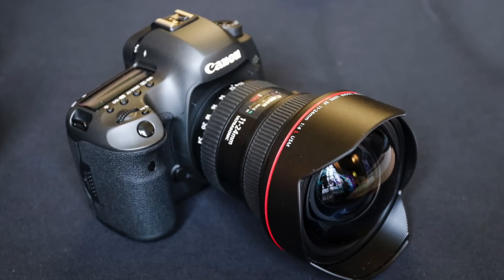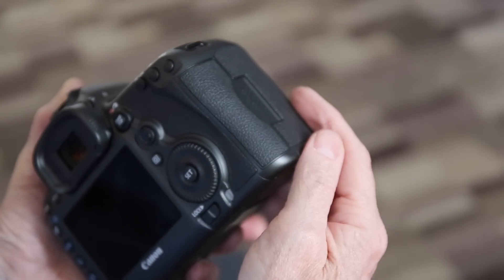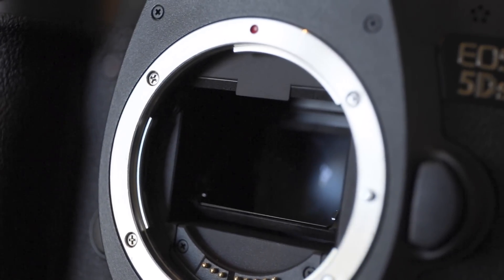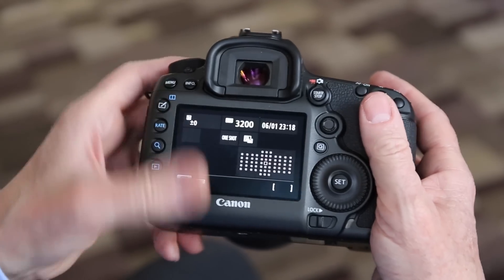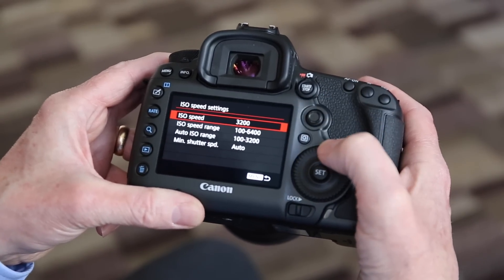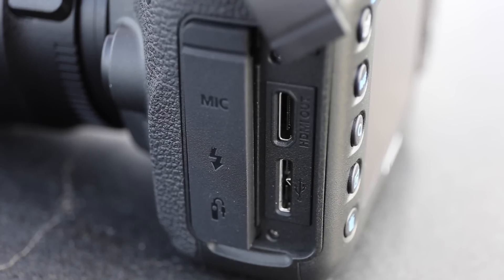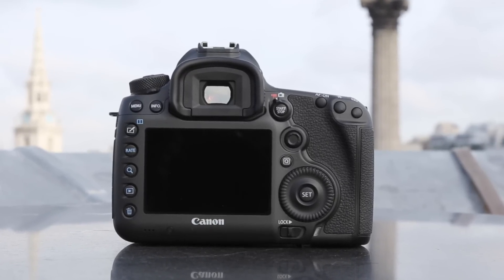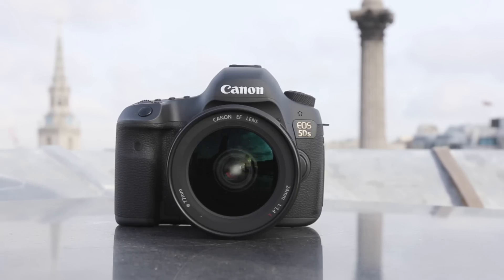Canon EOS 5Ds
The Canon EOS 5Ds is the first DSLR to feature a 50MP full frame sensor. Here Rod Lawton takes a look at what this new addition to the Canon EPS range has to offer.